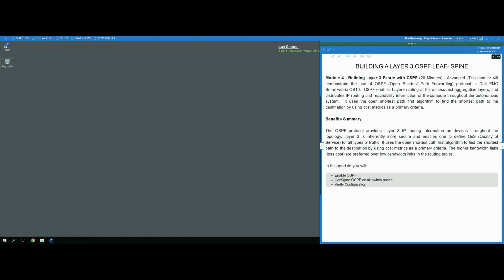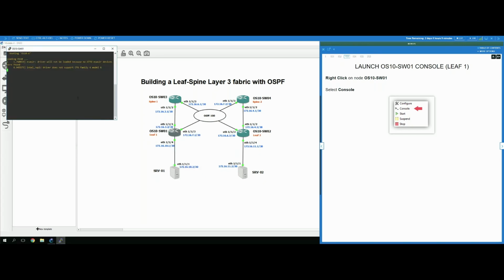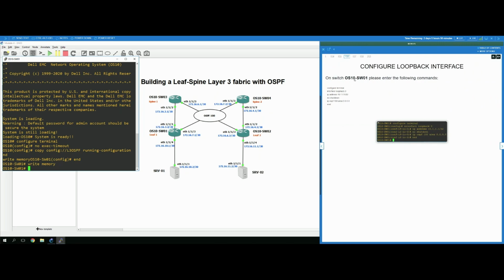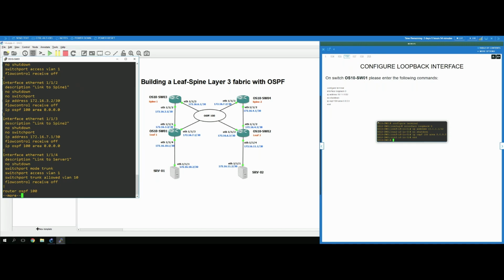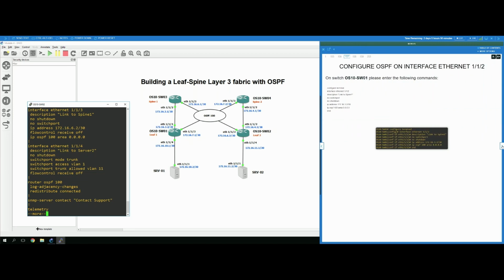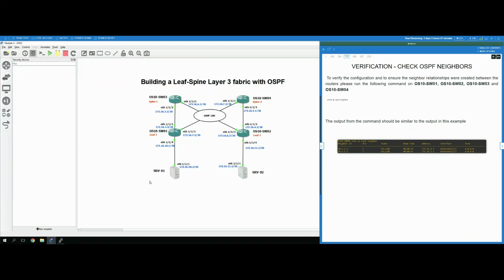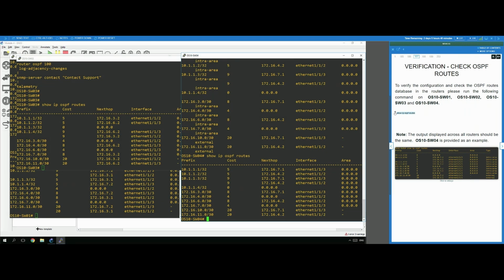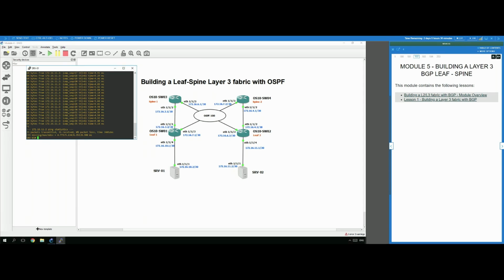GNS3 DellOSLab4 Building a Layer 3 OSPF Leaf Spine 1 of 1.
GNS3 DellOS10Lab4 - Building a Layer 3 OSPF Leaf - Spine  1 of 1.